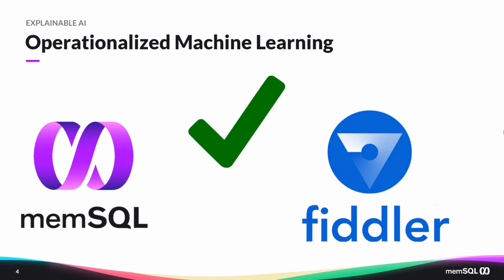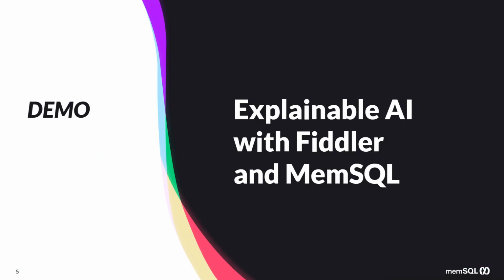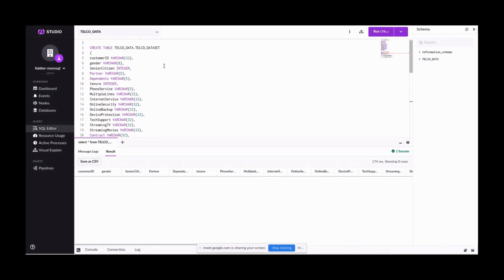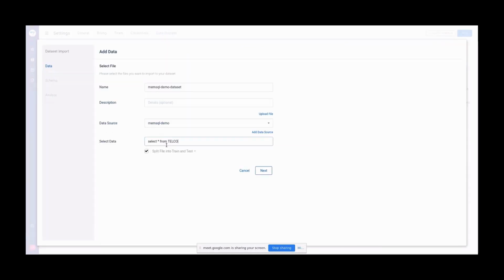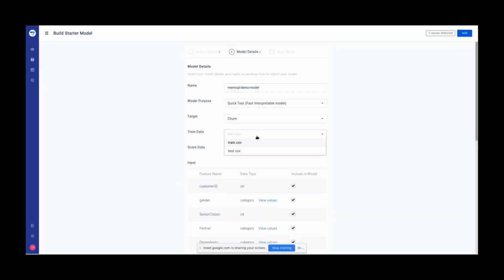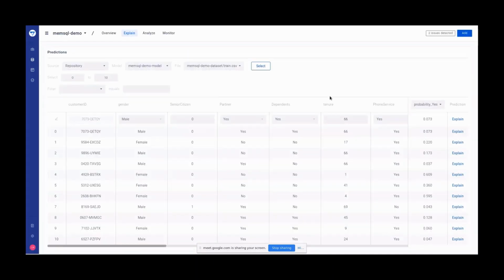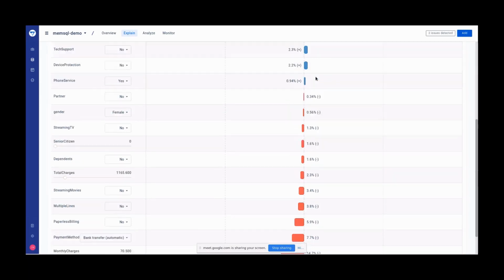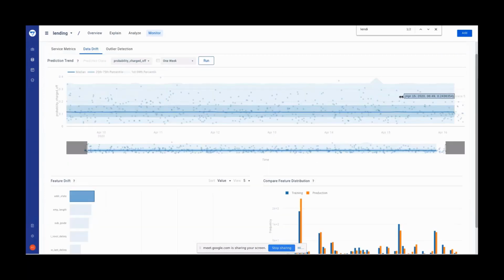Explainable Churn Analysis with Fiddler.ai and SingleStore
SingleStore powers real-time analytical workloads with blazing fast data ingest and simultaneous queries. Fiddler.ai enables Explainable AI (XAI), allowing us to explore what-if scenarios to affect business-critical metrics. SingleStore and Fiddler.ai together make real-time data discovery and experimentation possible to reduce customer churn, or any similar scenario where real-time decisions impact revenue.